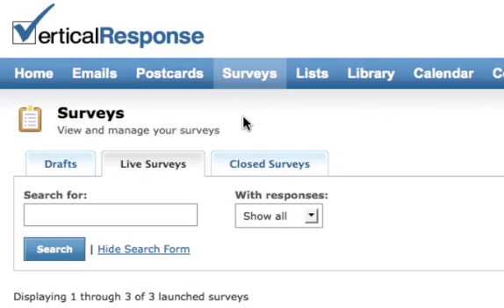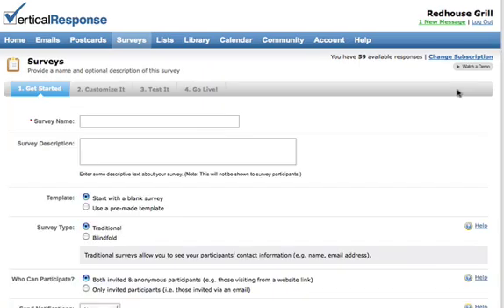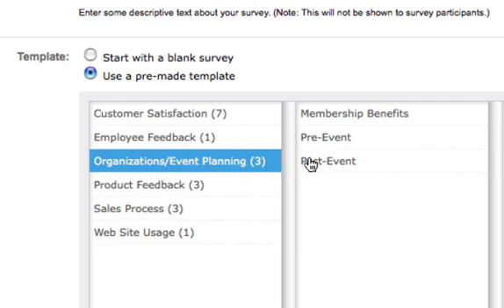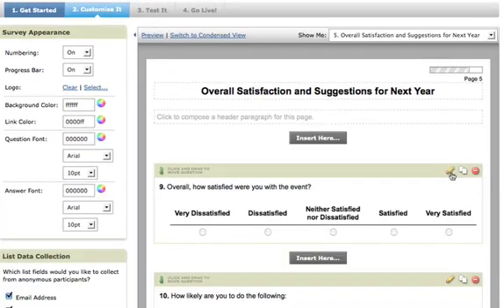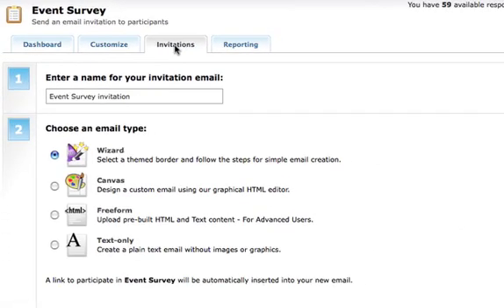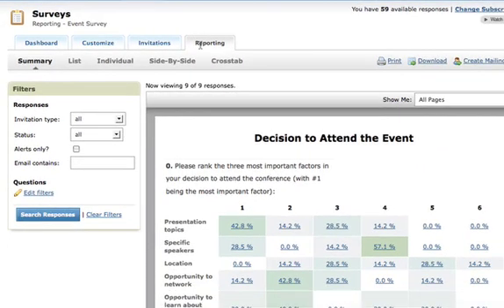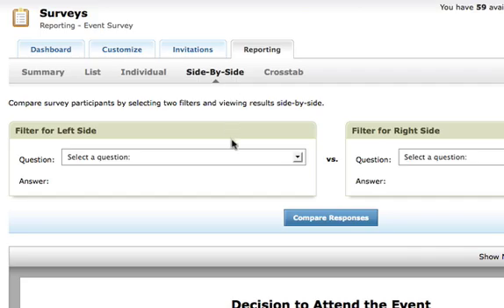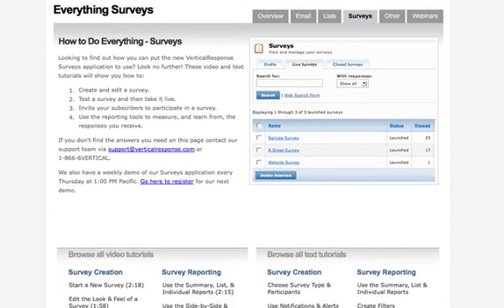surveys-overview.mov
An overview of the VerticalResponse Survey application.